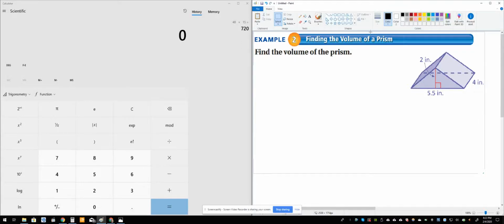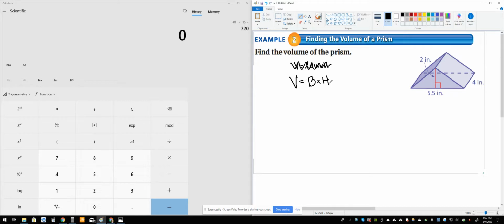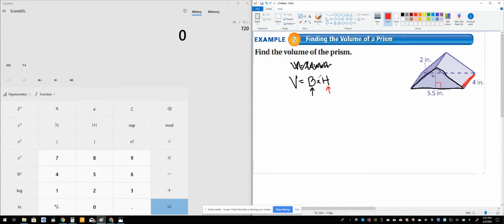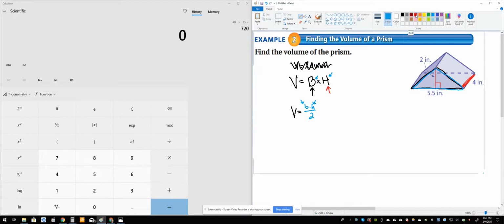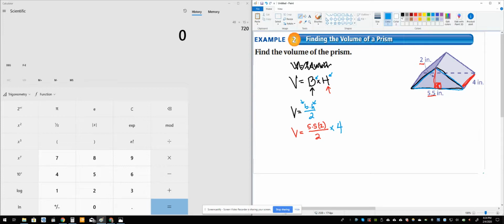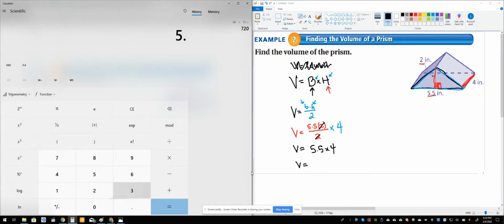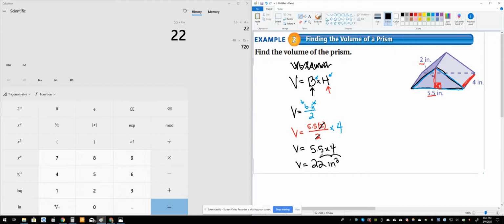9.4 - Example 2